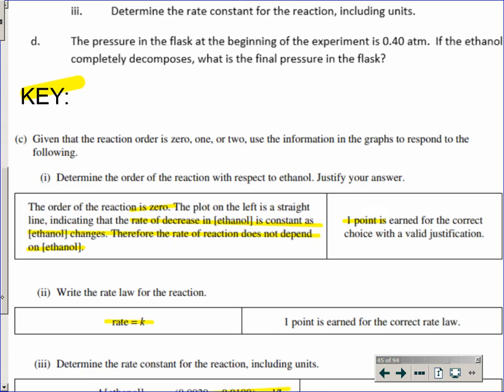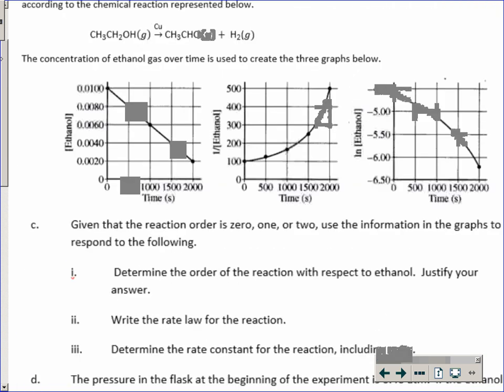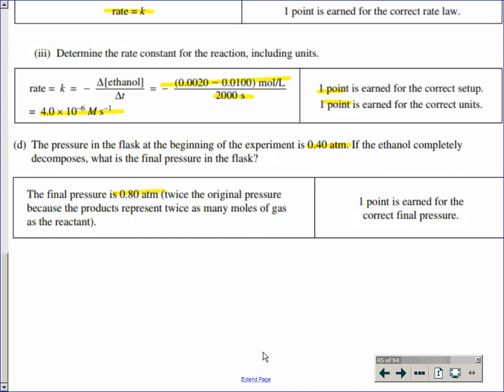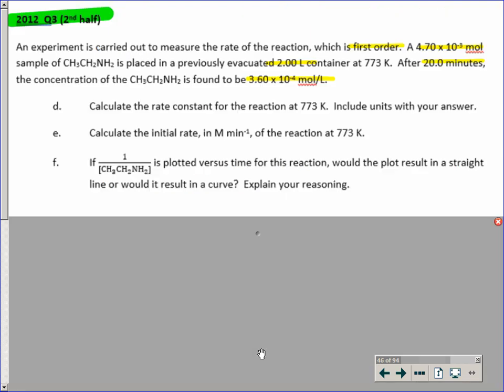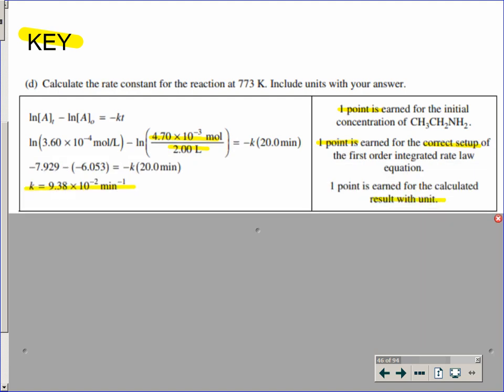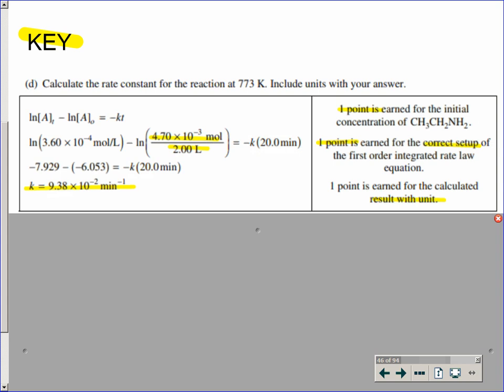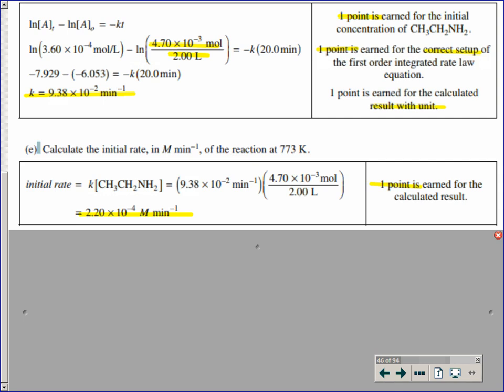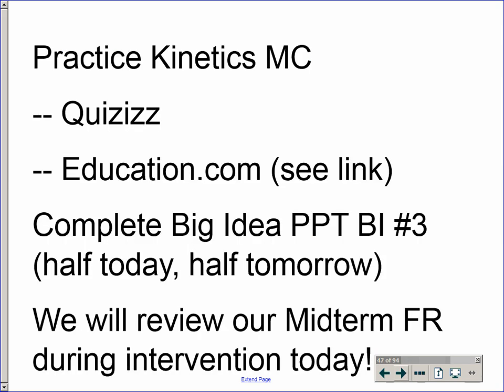AP Chemistry Review of Kinetics